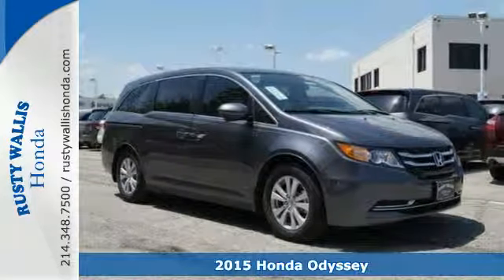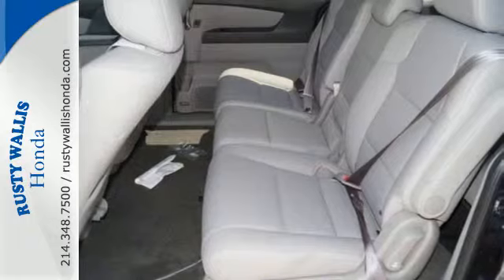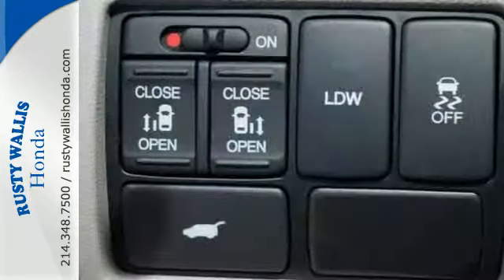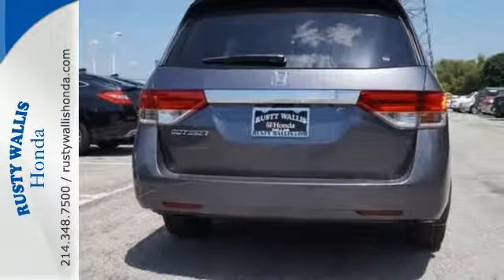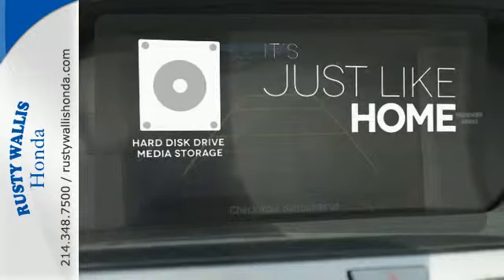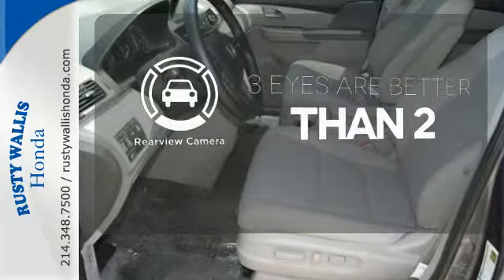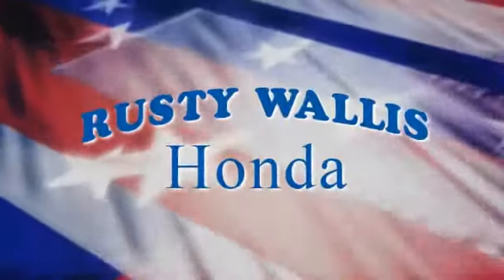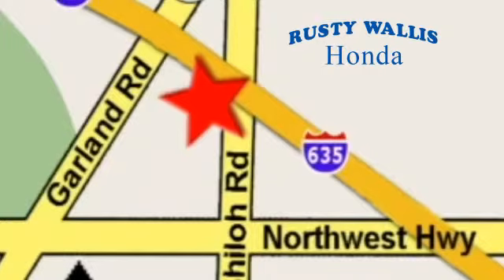2015 Honda Odyssey Dallas TX Fort Worth, TX #151932 - SOLD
Year: 2015
Make: Honda
Model: Odyssey
Trim: 5dr EX-L
Engine: 6 Cyl - 3.5 L
Transmission: Automatic
Color: Modern Steel Metallic
Stock #: 151932
VIN: 5FNRL5H67FB120229

Address:
12277 Shiloh Road